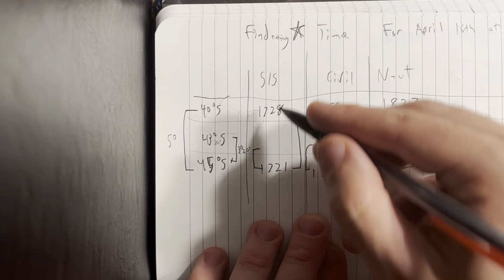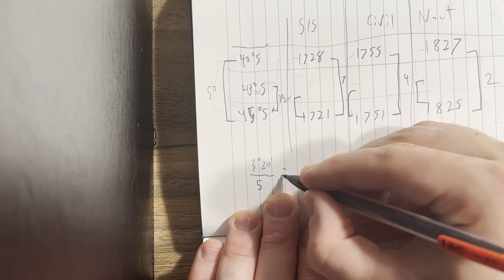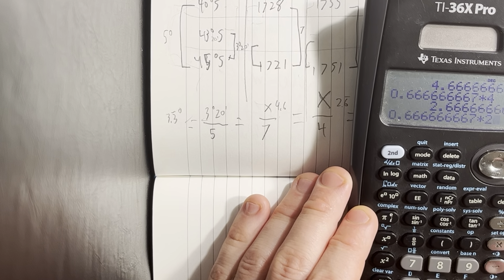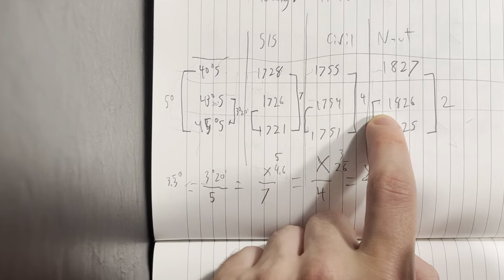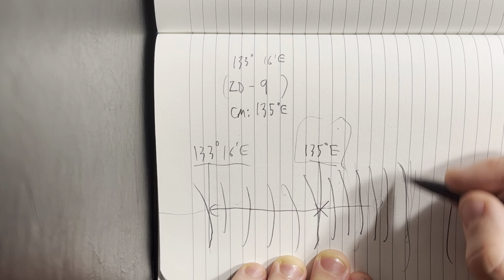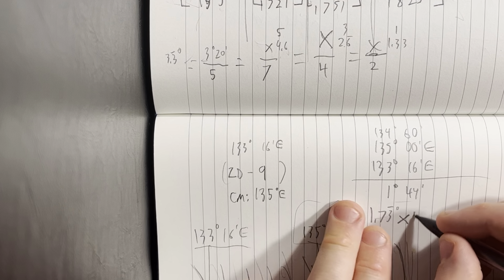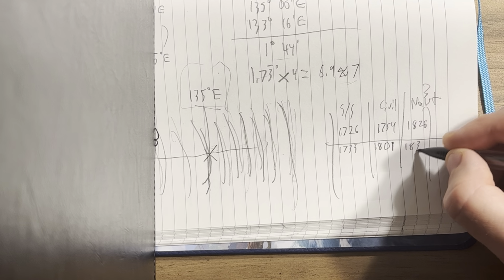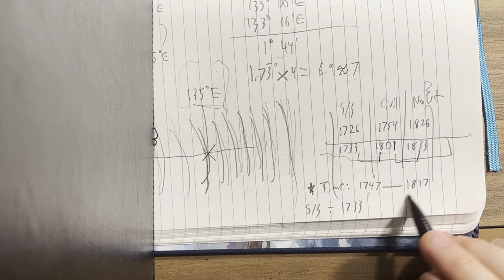5: Full Sunset Exercise